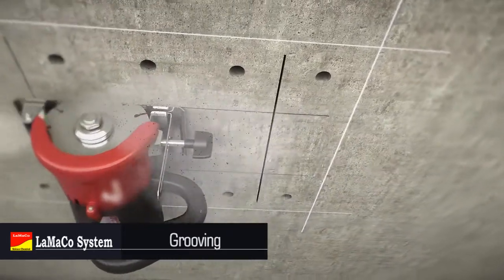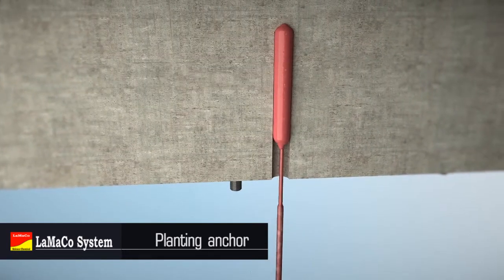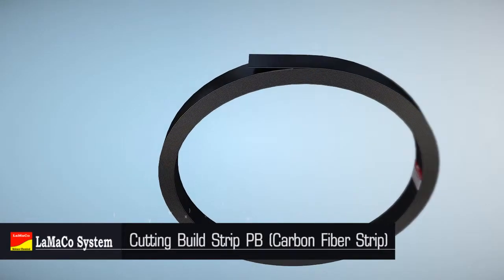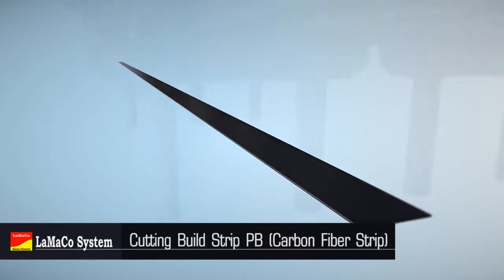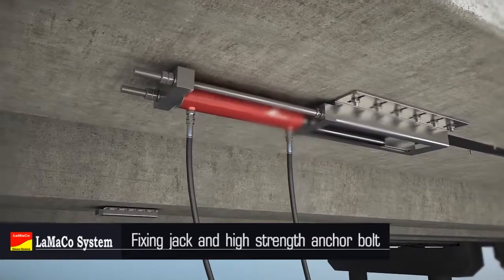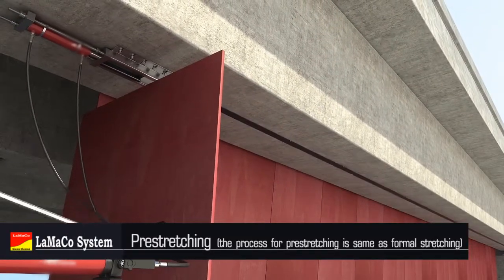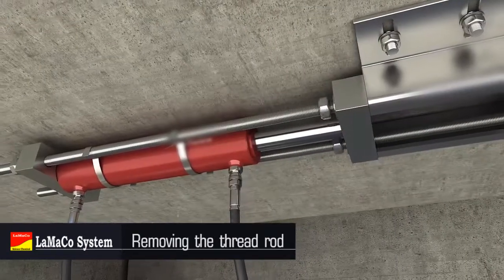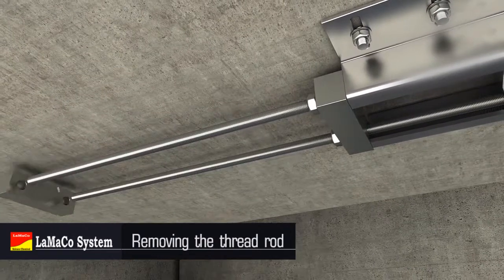LaMaCo Build Anchor Device and Pre-stressed Beam Bridge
Carbon Fibre
CFRP Strengthening
CFRP Pre-stressed beam bridge
CFRP Carbon Plate
CFRP Strip